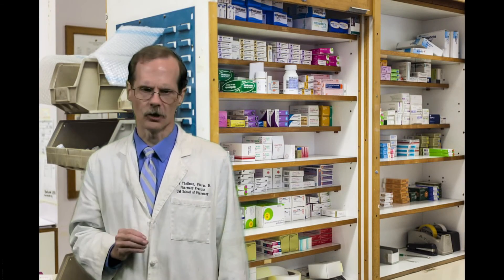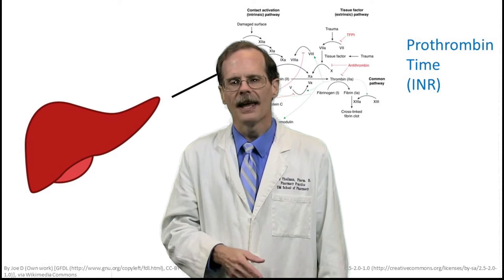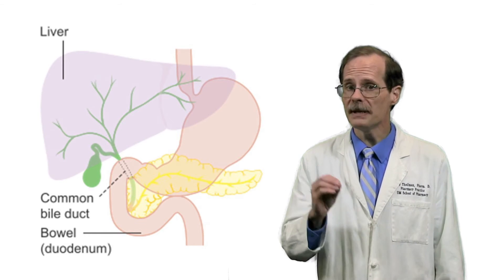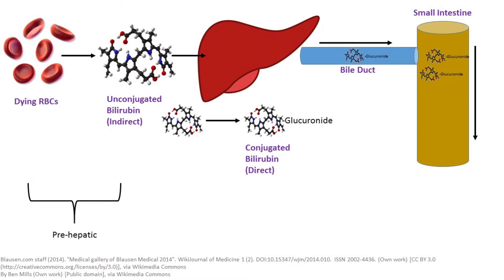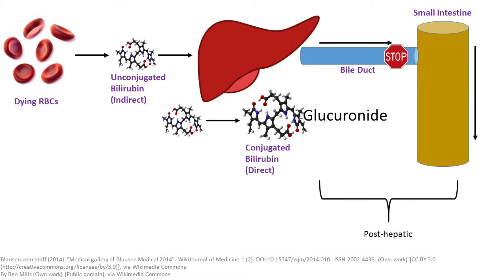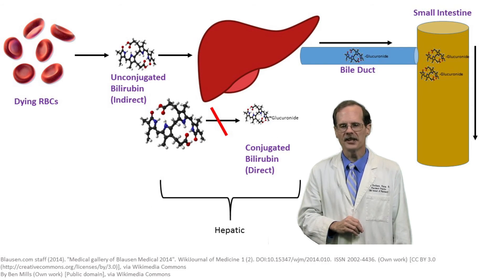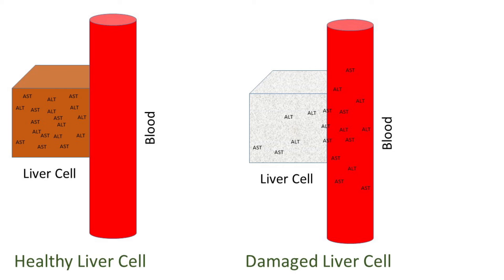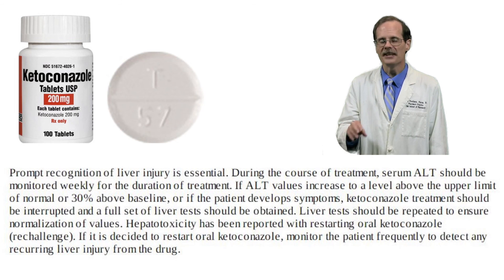Biomarkers for liver function